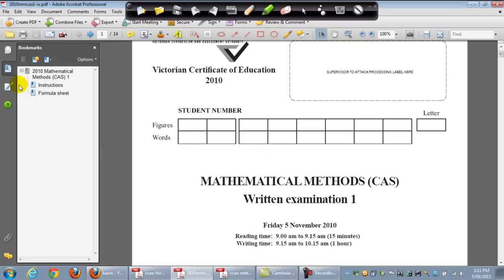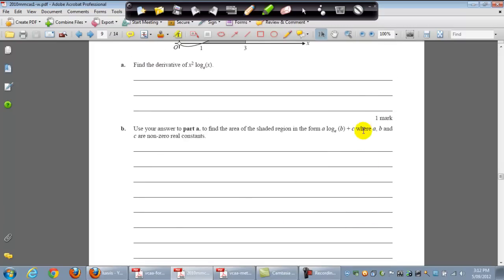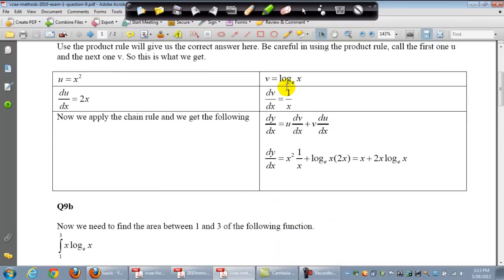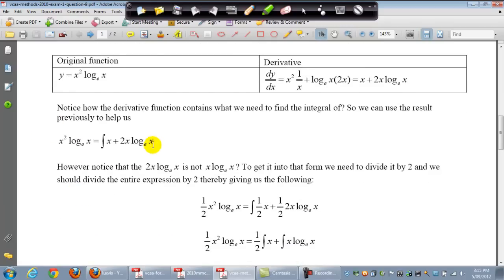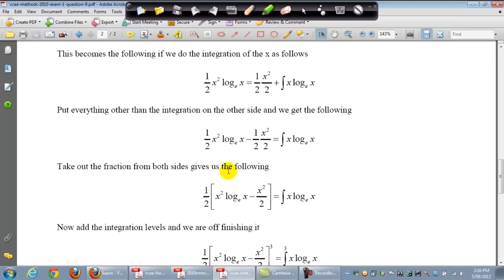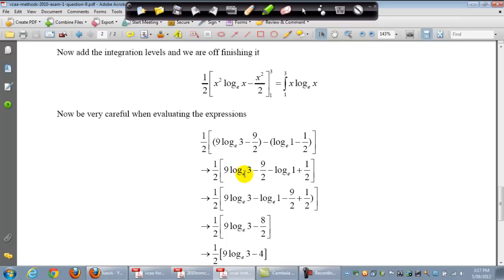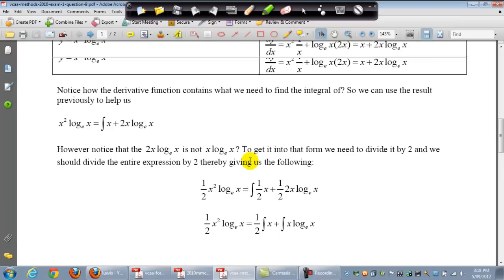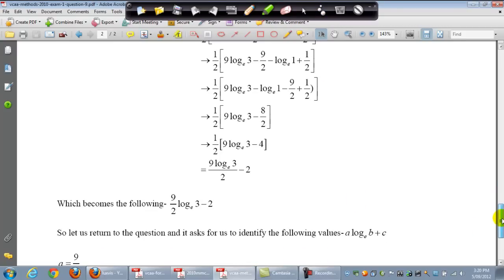methods vcaa 2010 exam 1 question 9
Looking at VCAA mathematical exam 2010 exam 1- question 9
This questions tests integration rules, logarithms rules and ability to do it without calculator the calculations.